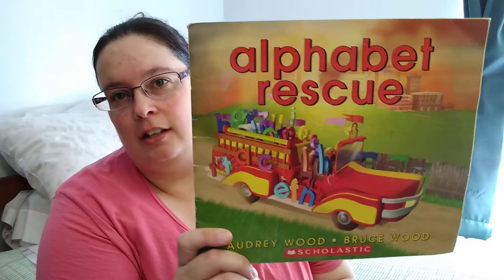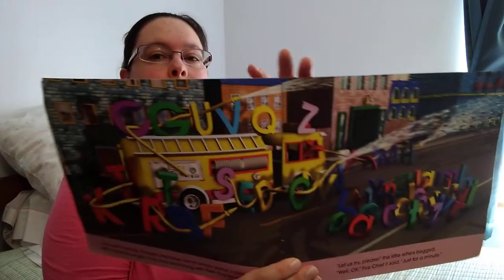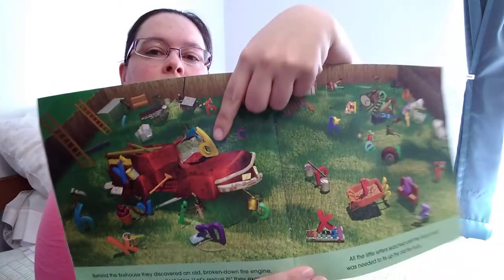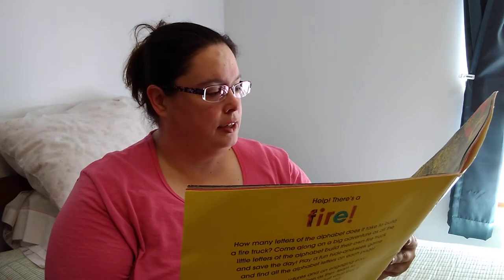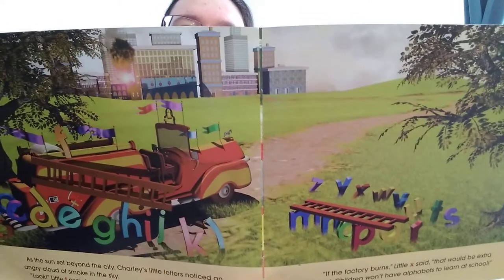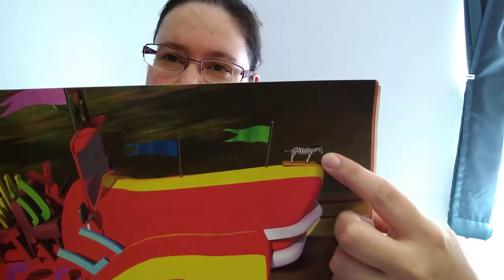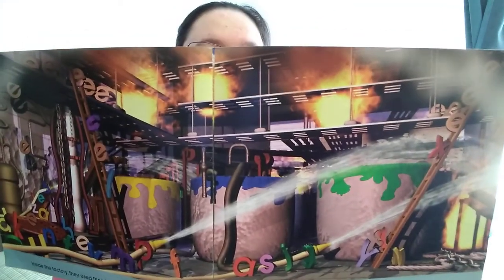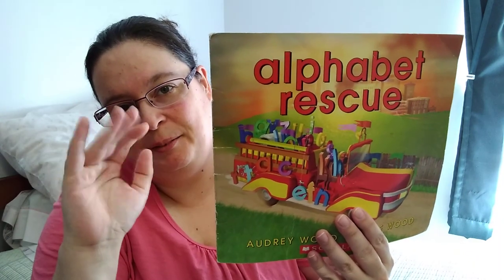Alphabet Rescue by Audrey Wood/illustrated by Bruce Wood